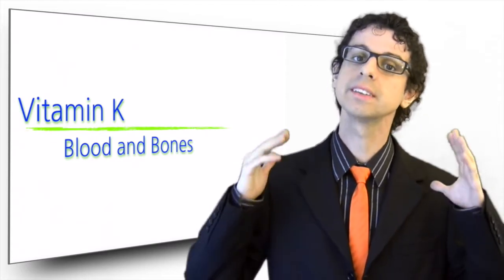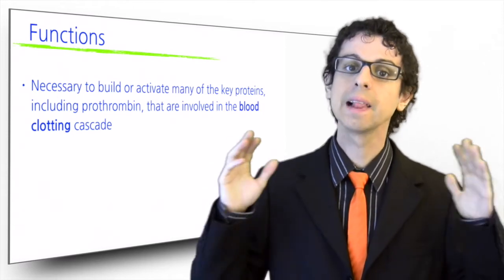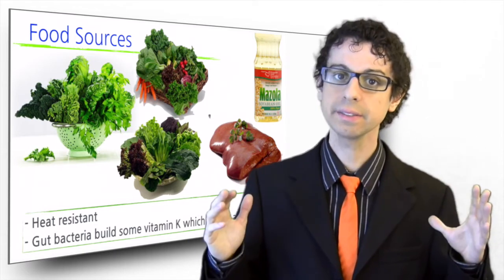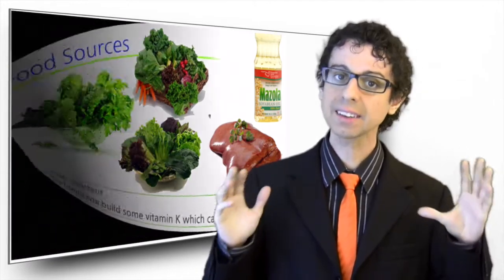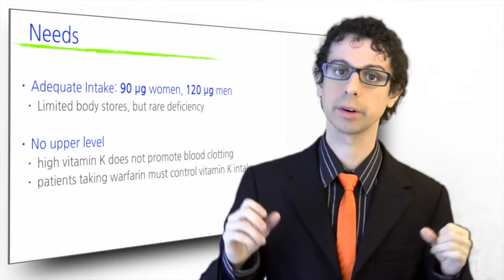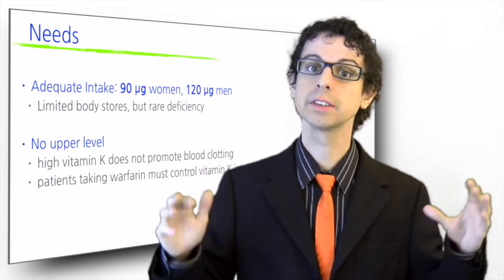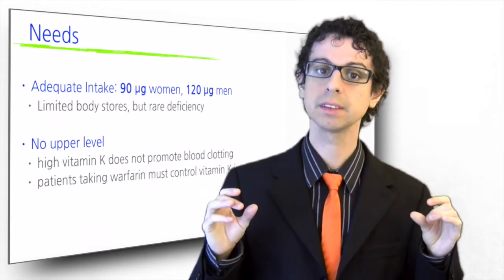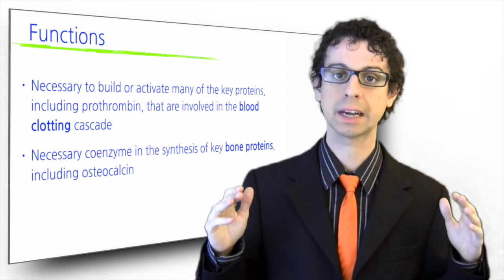Vitamin K: Bones & Blood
Why do we need vitamin K? Where do we find it in food? [Nutrition Steps 7.5]